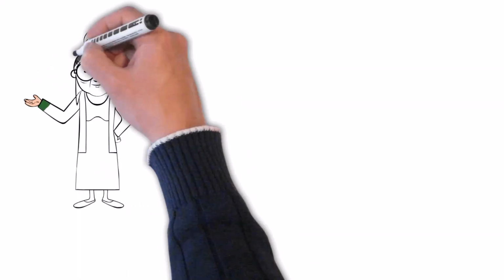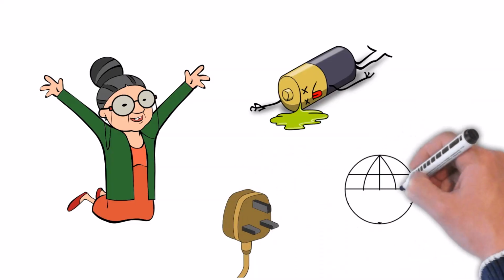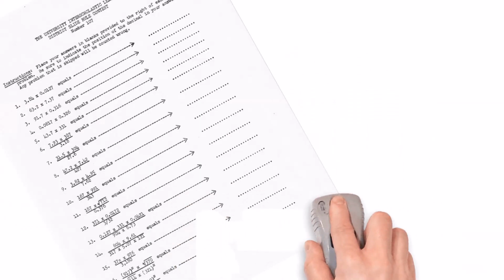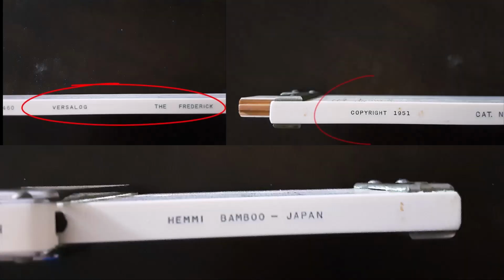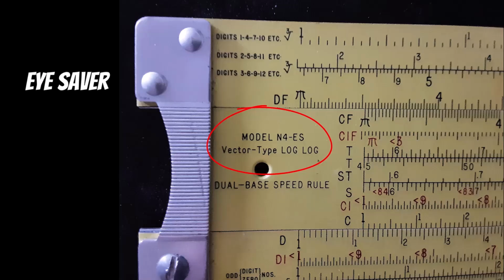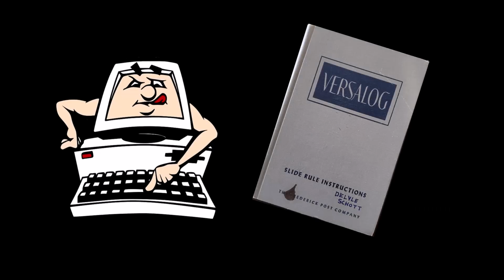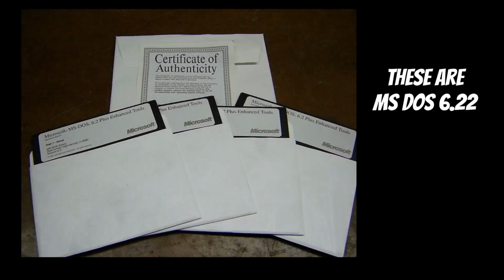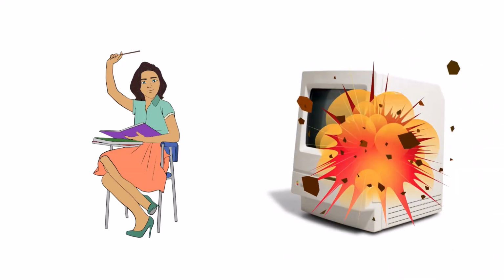Driving the Recollection Road: My Technology Journey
This video is a bit of a departure from some of my previous instruction videos, a vacation if you will. I'm taking a trip down memory lane and discuss my past technology experiences. Come along and let me know your earliest technological memories in the comments.

Sources
The slide rule pictures and instruction book are from my slide rule collection.
All images are from Wikimedia commons public domain except for the following:

Apollo 13 movie showing slide rule
Reddit slide rules vlog

Tandy 1000 computer no background
Jud McCranie
July 9, 2025

Another Radio Shack closing south beach
Phillip Pressar
April 14, 2015

Douglas Muth from Philadelphia, Pennsylvania
September 3, 2007

Diskettes y CD ROM
Ricky Shore
File:Disquetes y CD-ROM de instalacion de Windows 95.jpg - Wikimedia Commons

CompUSA Santa Clara
CoolCesar
September 12, 2005

Windows 98
Mark Morgan
April 11, 2020

Windows Vista Ultimate
Stephen Edgar
January 30, 2007

Michael Dell
Mikeandryan
February 10, 2010

HP Spectre 360
Lokeish
June 30,2020